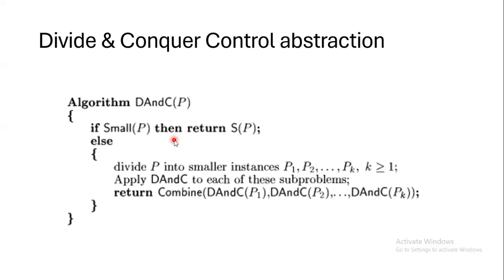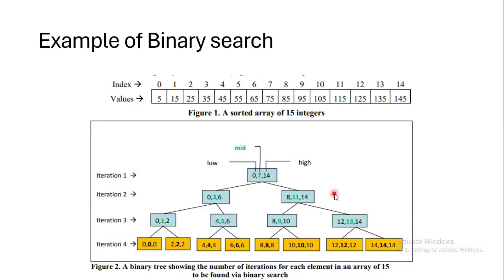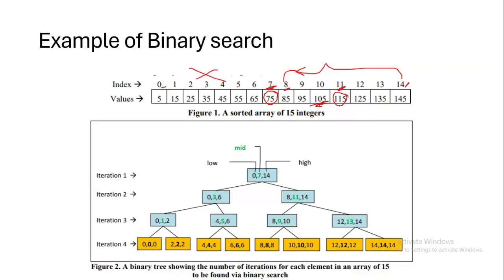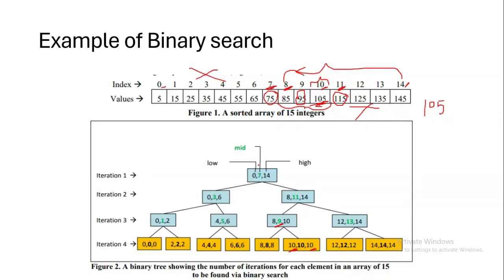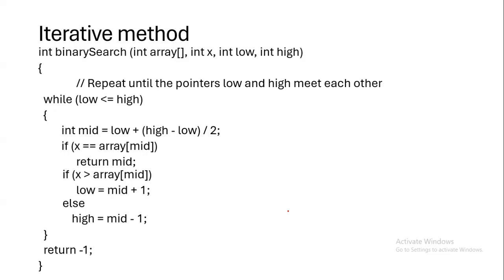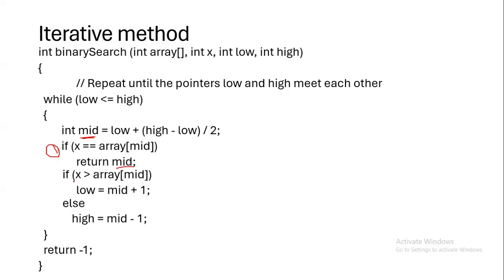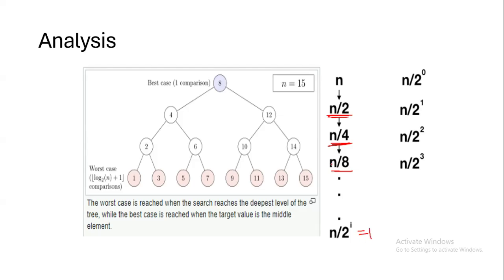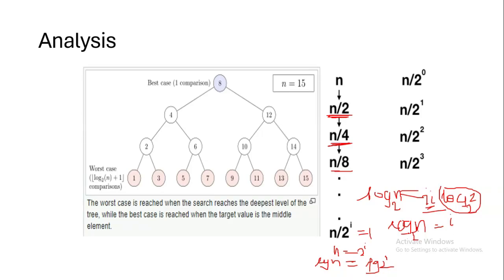Binary Search Iterative 09 33